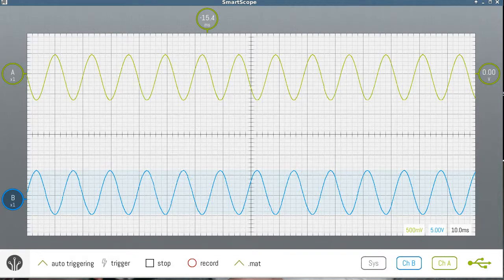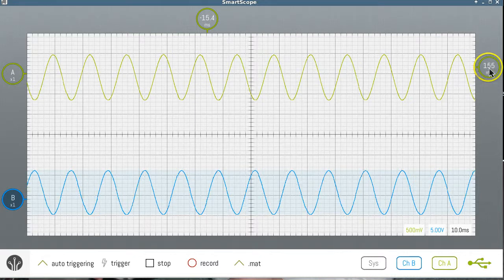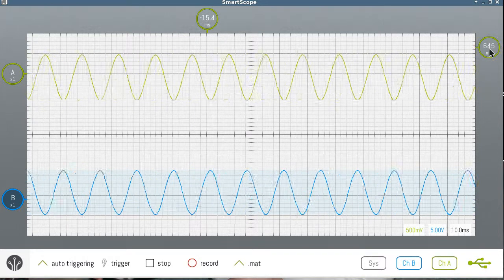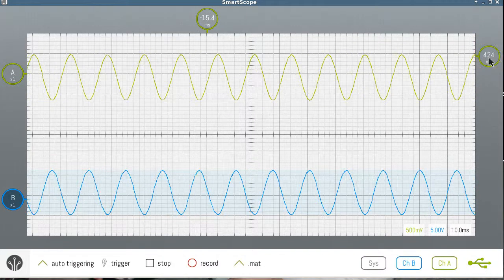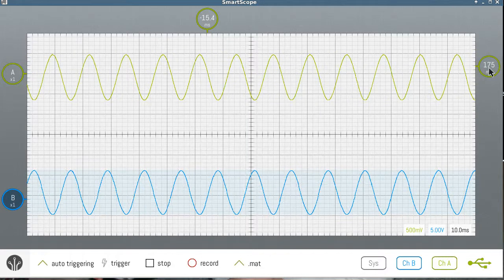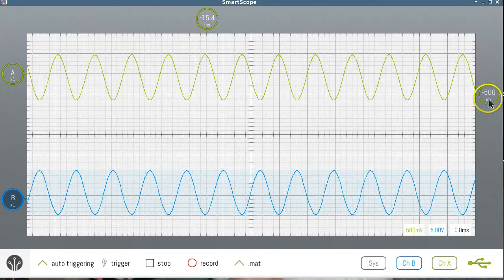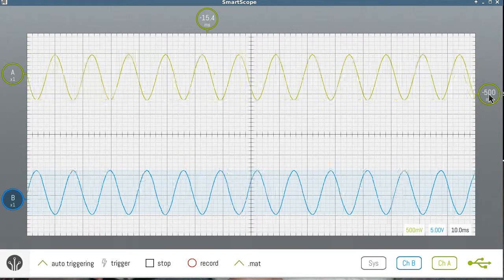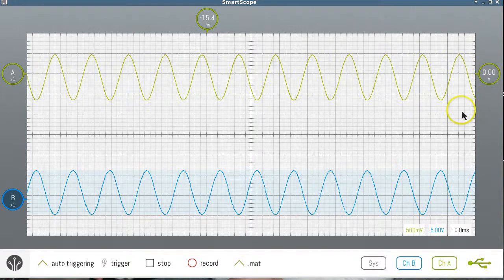Triggering on an oscilloscope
A simple example of how the trigger level affects a signal
WLU PC/CP200